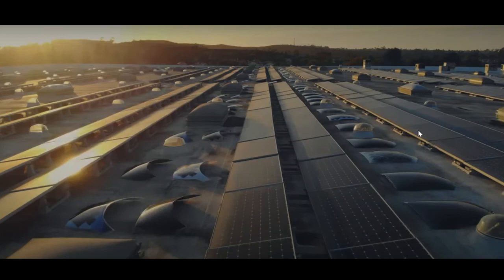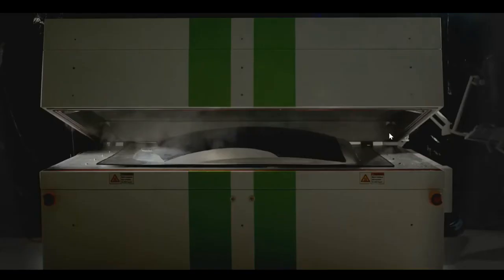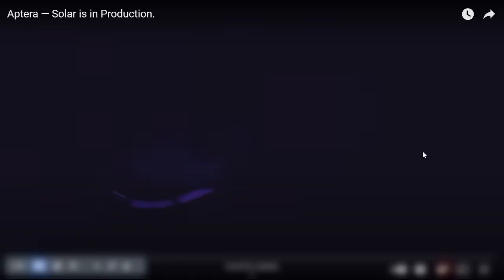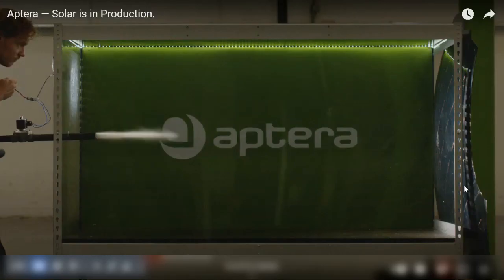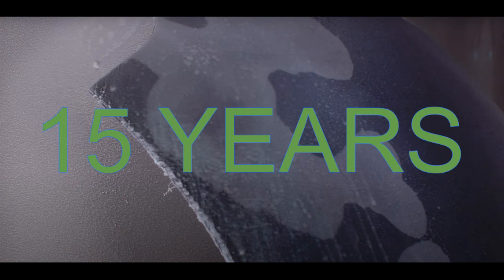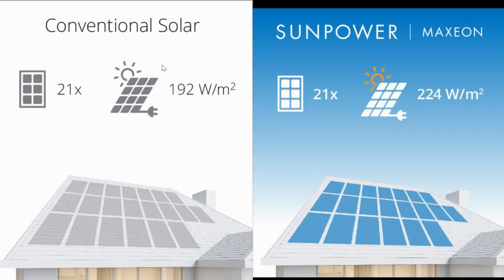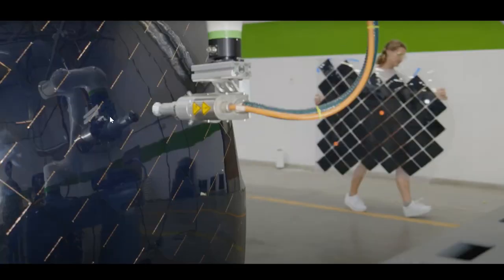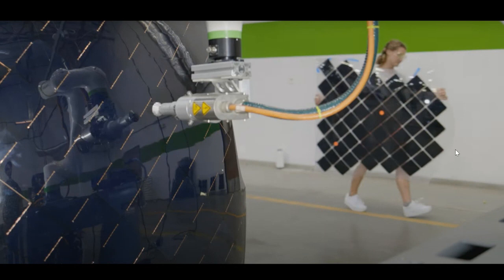APTERA Solar Electric Vehicle (EV) Panel Production & Durability || 2.5 Vehicles Per Day!?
This video highlights some of the questions and data that come from the most recent video released by Aptera about solar panel production, inclement weather testing, life span, and initial production rates.